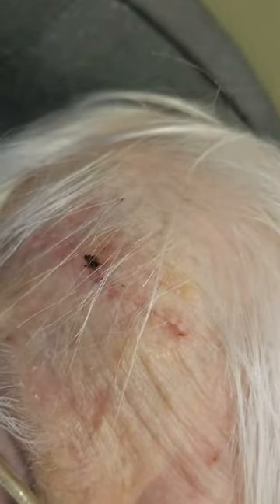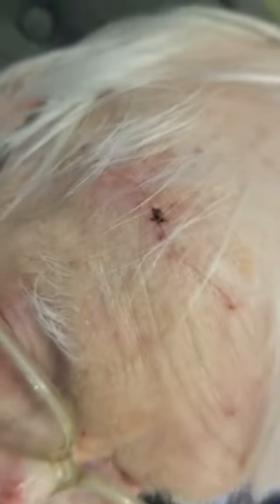moms forehead video with buckwheat honey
My mother is is 100 years old.  She had a huge malignant tumor on her forehead and the surgeon was really opposed to doing the surgery to remove it.  The feeling was that she would probably not live much longer so why bother putting her through it.  Well they ended up doing the surgery after all.  We used buckwheat honey on the wound several times a day and just look at the results.  Winter Park Honey's pure raw buckwheat honey is amazing for coughs and cold but it is also great for wound care and prevents scarring.   It's way better than neosporin.  My mom is now heading toward her 103rd birthday!  So wouldn't it had been a shame if we had just left the cancer on her face!